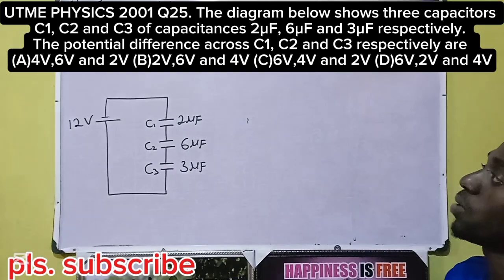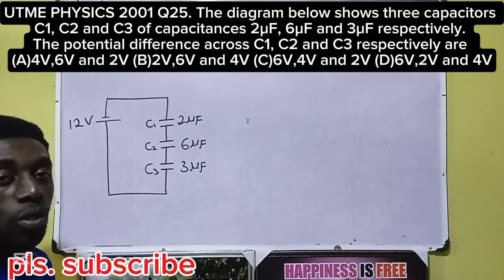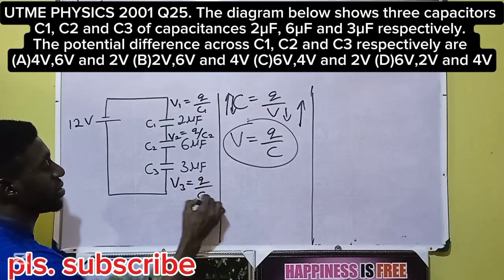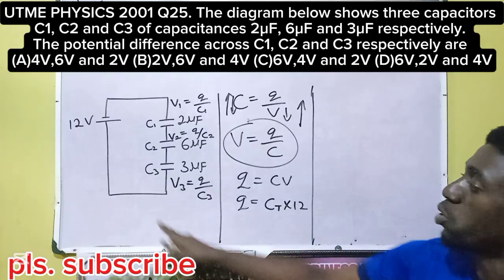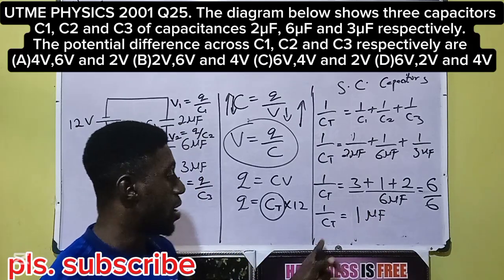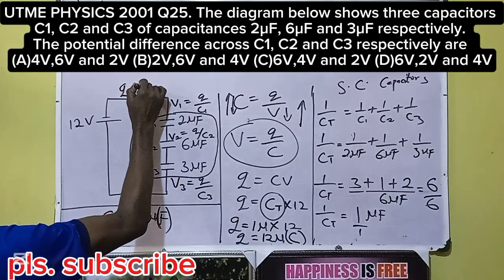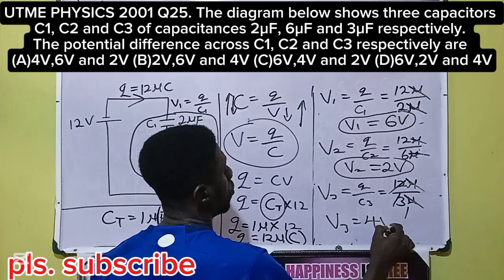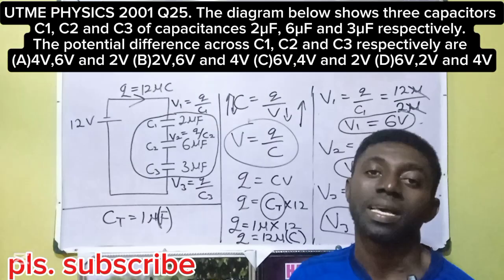Vd44. UTME PHYSICS 2001 Q25. By Okafor PC